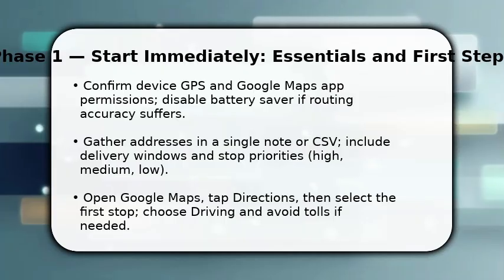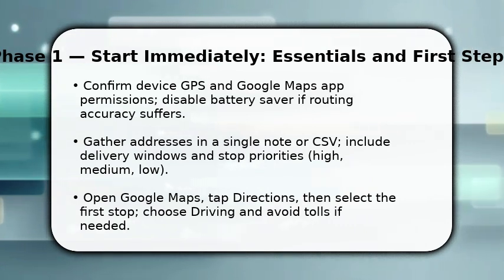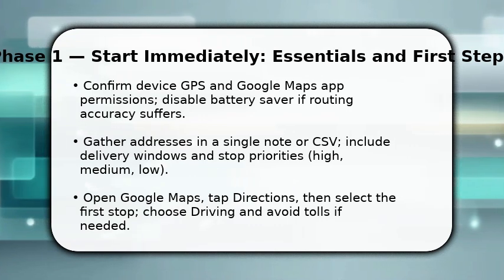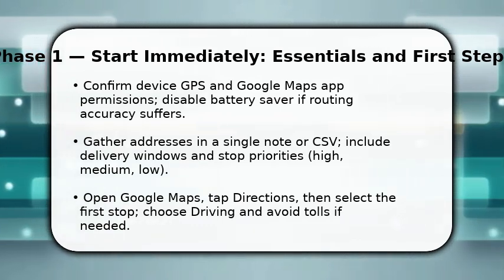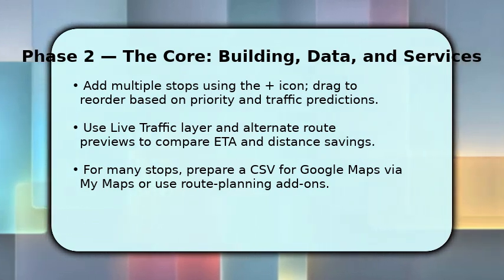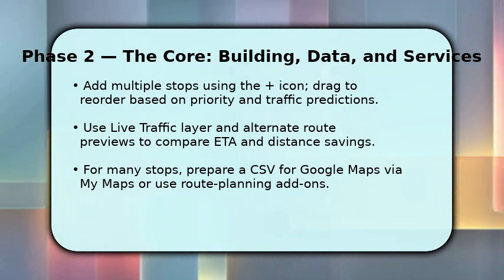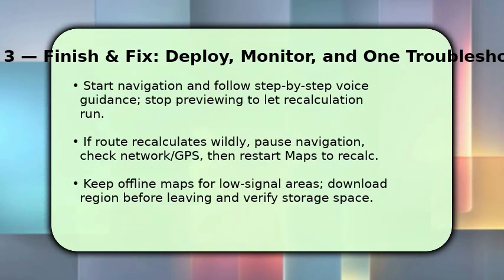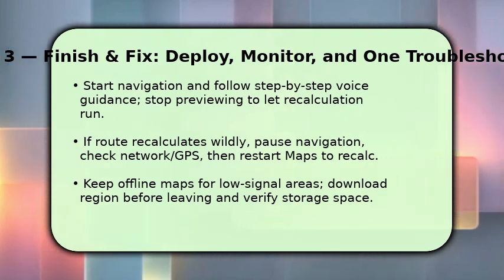How to Use Google Maps for Delivery Routes (full Guide)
How to Use Google Maps for Delivery Routes (full Guide) | 🔒 Surfshark VPN Deal — Stay private and secure. $1.99/mo + 3 Months Free ▸

Discover the ultimate guide to using Google Maps for optimizing delivery routes. This comprehensive video tutorial will walk you through setting up your route, calculating distances and times efficiently, integrating traffic data, and making real-time adjustments on the go.

Google Maps, delivery routing, route optimization, traffic integration, real-thy changes delivery